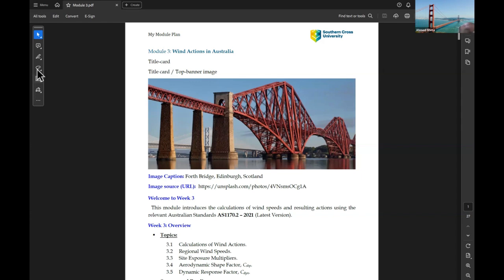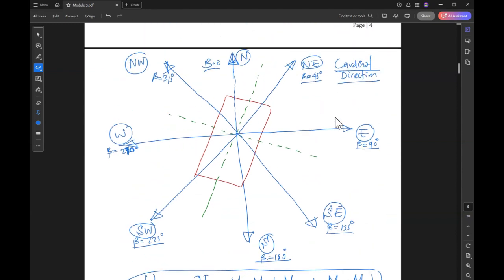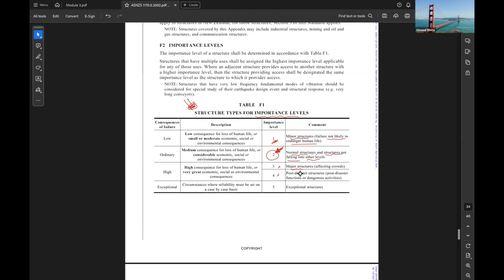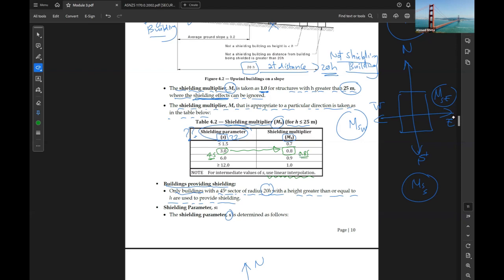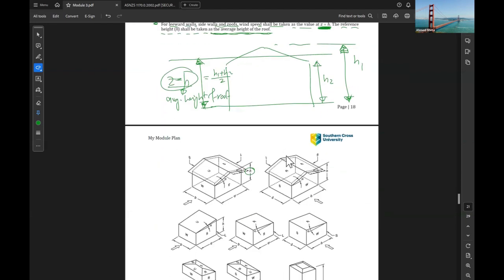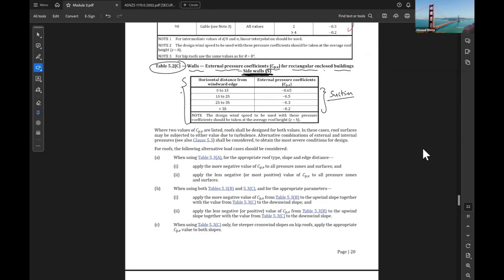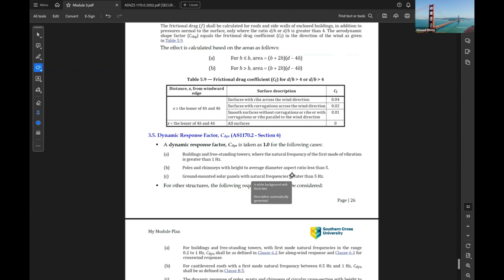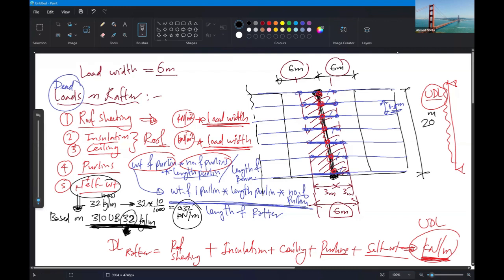Wind Actions in Australia